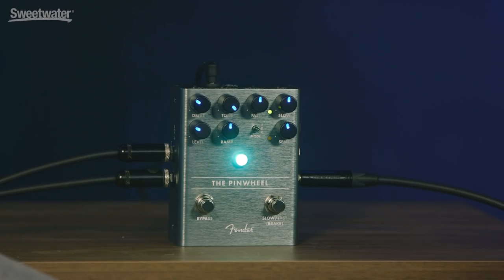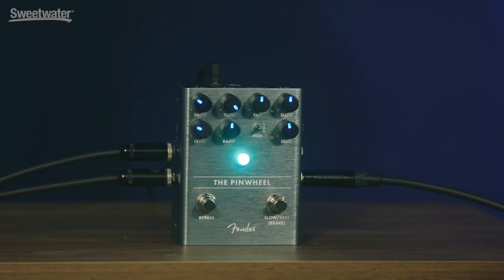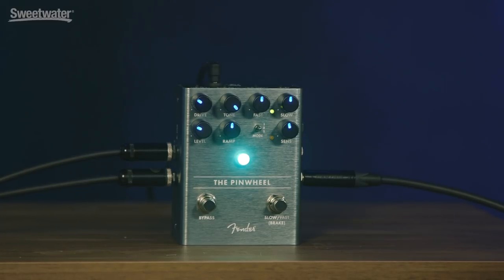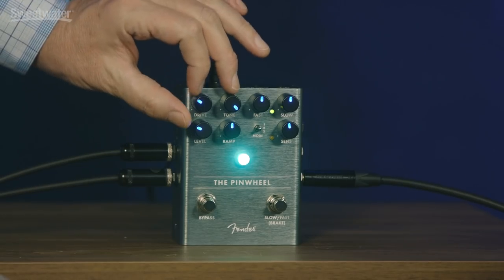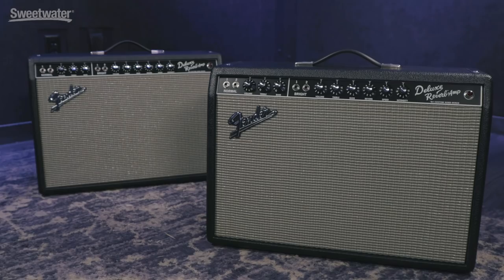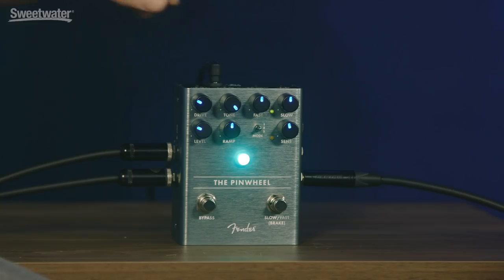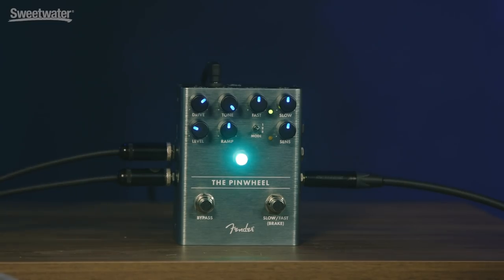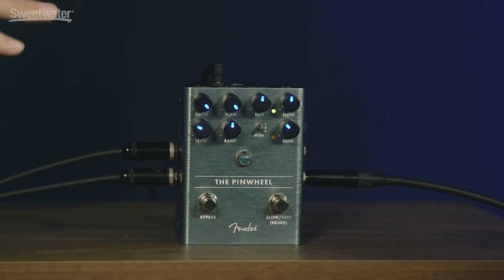Fender The Pinwheel Rotary Speaker Emulator Demo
Want to add classic organ speaker and amp effects to your playing? Then stomp on The Pinwheel rotary speaker emulator pedal from Fender. Craft jaw-dropping sounds with three different rotary speaker voices, including Fender’s own Vibratone effect. Spin up the perfect effect with switchable slow and fast speeds. Add texture to your tone with onboard overdrive. Beyond that, you can change the pedal’s modulation rate with your playing dynamics, thanks to the Sensitivity control.

The Zoom F8N Multitrack Field Recorder was used to record the audio in this video, and can be purchased